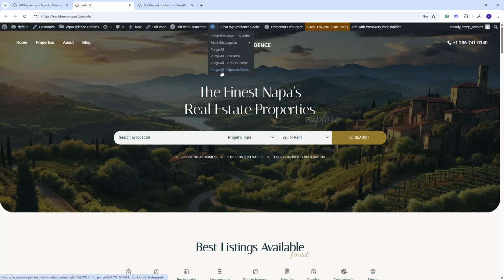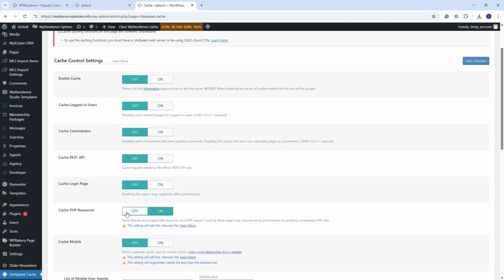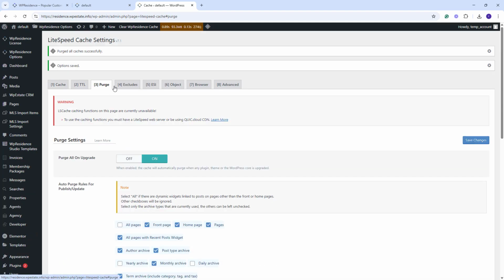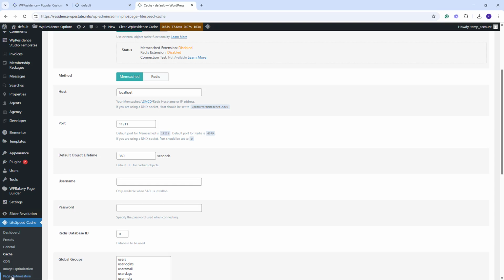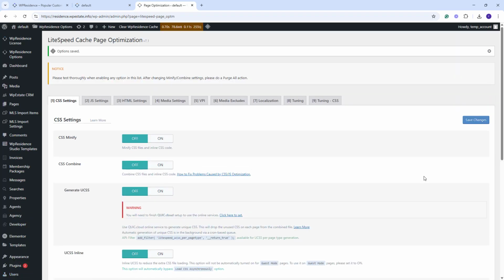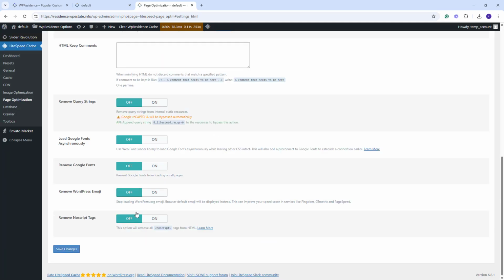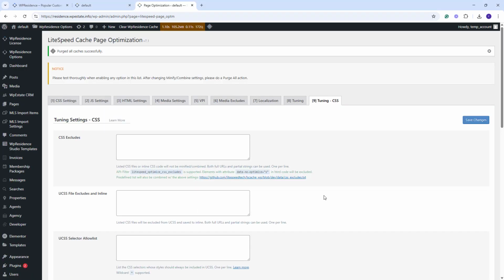How to disable LiteSpeed Cache options to verify the theme functionality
In this quick tutorial, we show you how to correctly disable LiteSpeed Cache settings to ensure the WP Residence/WP Rentals theme functions as expected. Disabling cache is essential when testing dynamic features like search filters, maps, property submissions, or login behavior.

WP Rentals theme